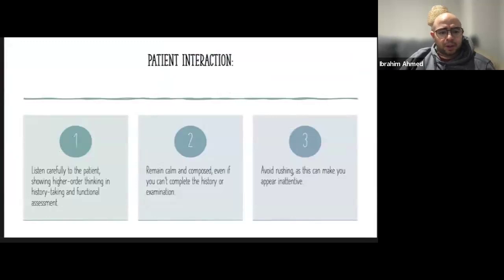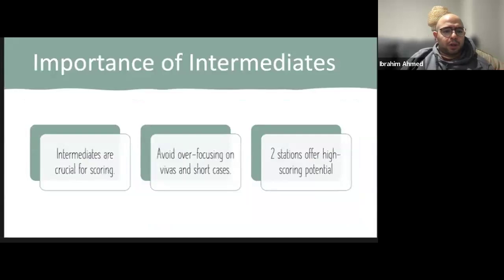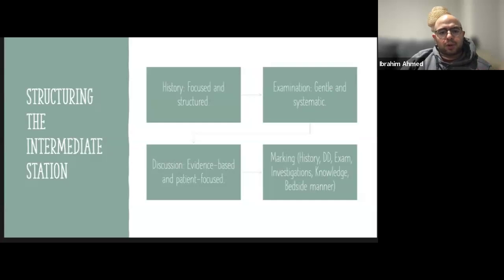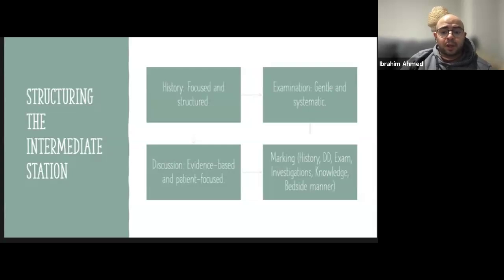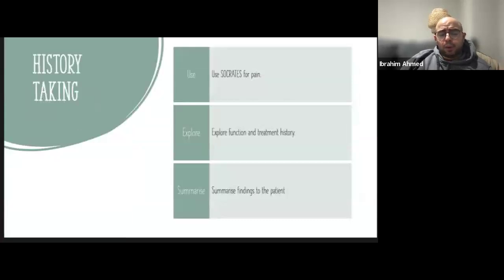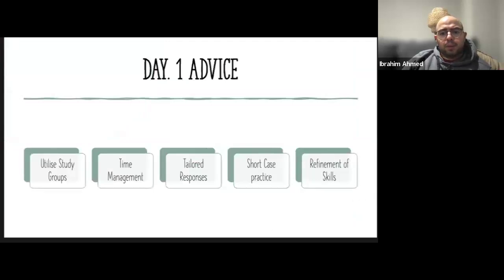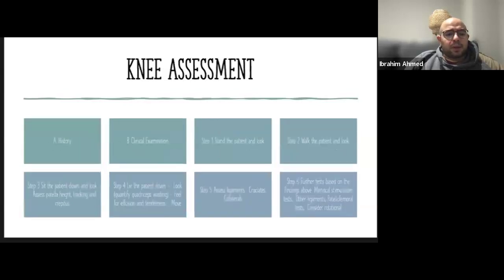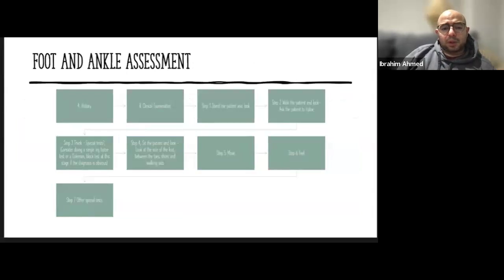Tips and Tricks for FRCS T&O Intermediate lower limb